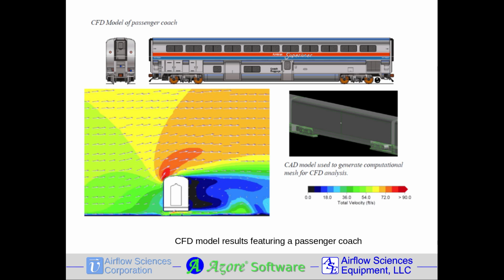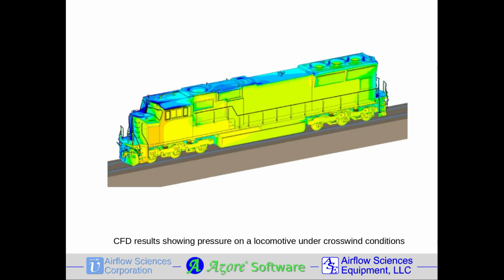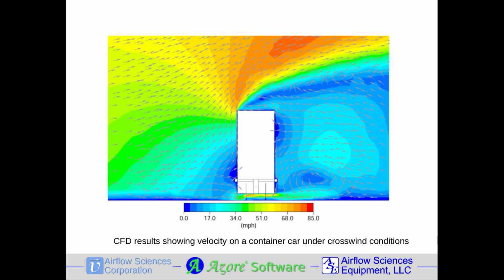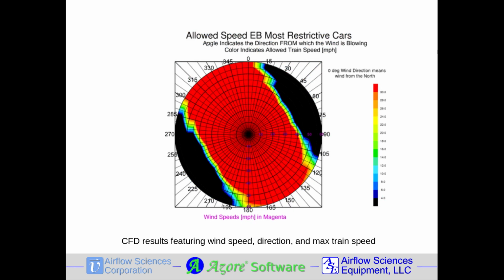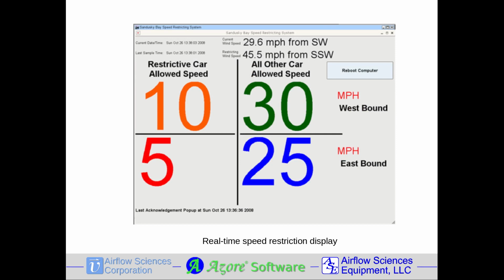CFD Modeling for Rail Car Tip-Over with Dr. Kevin Linfield, P.E.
A brief look at CFD Modeling for Rail Car Tip-Over  A short video featuring Dr. Kevin Linfield.

High winds have caused numerous accidents involving freight or empty coal trains.  Unfortunately, these derailments disrupt shipping, cause environmental damage, and cost the railroad companies millions of dollars in repair, clean-up costs, and lost revenue.

A few years ago there were at least three major derailments in the United States as a result of high winds.  In March, twenty-six cars blew off a bridge in New Mexico.  In April, twenty-five loaded tank cars derailed, leaking 74,000 gallons of ethanol in Texas.  And in August, two trains derailed with over 100 rail cars leaving the tracks in Kansas.  In the unlikely event of a passenger coach being blown off the tracks, significant loss of life is possible.

Using a combination of computer modeling and wind tunnel testing, ASC has developed a database of railcar rolling moments to predict impending tip-over conditions.

Analysis included box cars, hopper cars, well cars, gondola cars, autorack, and trailer-flat cars.

In order to determine the force/moment curves, a series of simulations were performed at different wind speeds and different wind angles.  The coefficients of these curves are then combined with current atmospheric conditions and relative wind velocities to predict actual forces and moments on the rail cars in real-time.

ASC has also produced a real-time speed restricting system for locations prone to high winds.  One of these devices is installed alongside the tracks at the Sandusky Bridge in Ohio.  The system measures real-time wind conditions and communicates with dispatchers to provide immediate recommendations for safe speeds based on wind speed and direction for multiple car types.

For more information on flow modeling, please contact Airflow Sciences.  Thank you, and have a wonderful day.

Copyright Airflow Sciences Corporation. With contributions by Jim Paul, P.E. and Dr. Kevin Linfield, P.Eng., P.E.